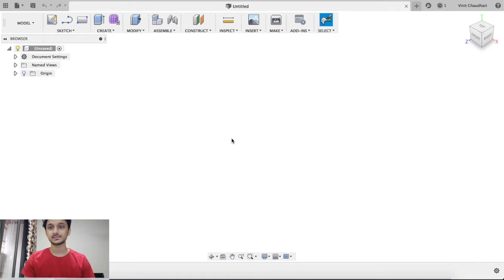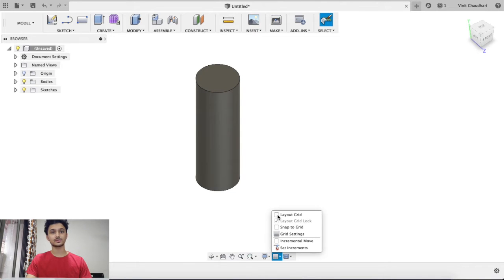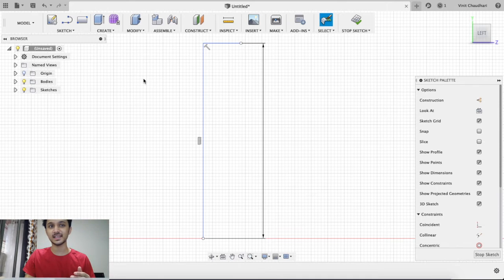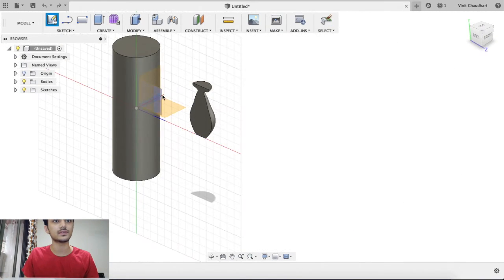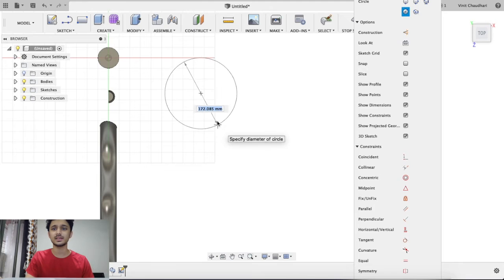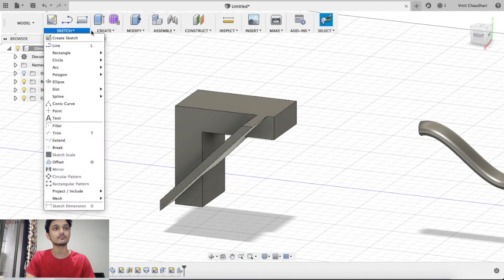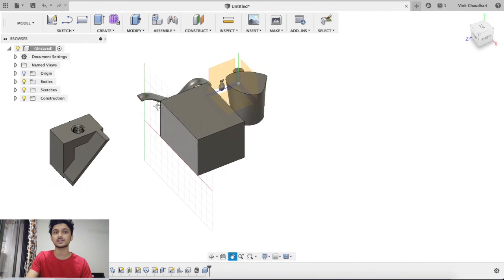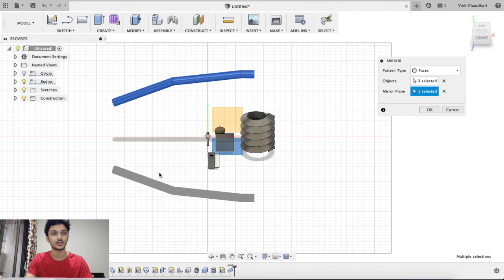FUSION 360 : PART 2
You can download this software under education license